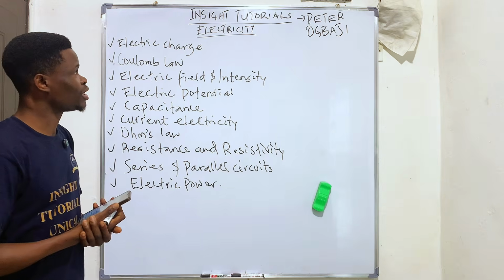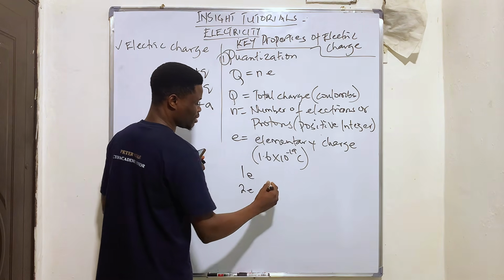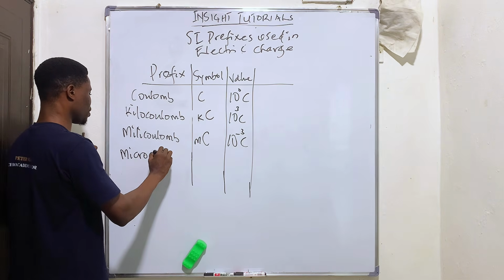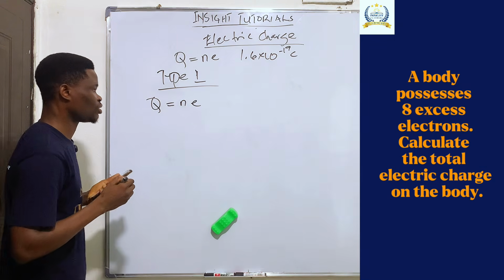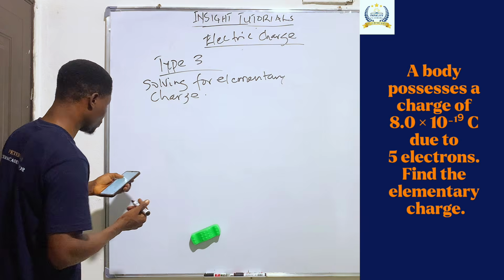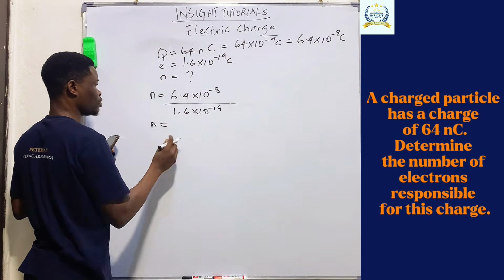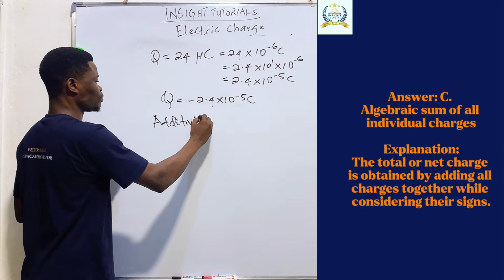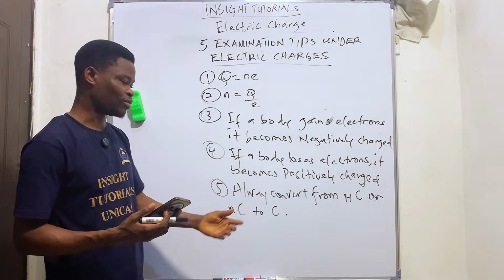PHY 102 Made Easy | Electric Charge Explained | Definition, Properties, Calculations & CBT Questions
Master Electric Charge in PHY 102 with this complete tutorial! Learn the meaning of electric charge, types of charges, properties, quantization, conservation of charge, calculations, worked examples, and likely CBT examination questions.
This lesson is designed for university students preparing for Physics 102 examinations, CBTs, and semester tests.
📚 Topics Covered:
Definition of Electric Charge
Worked Examples
PHY 102 CBT Practice Questions